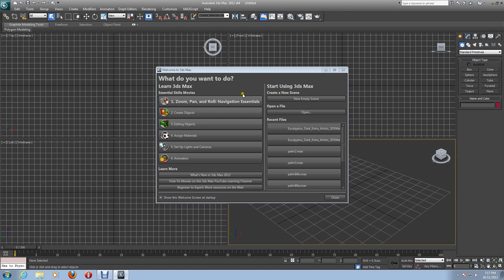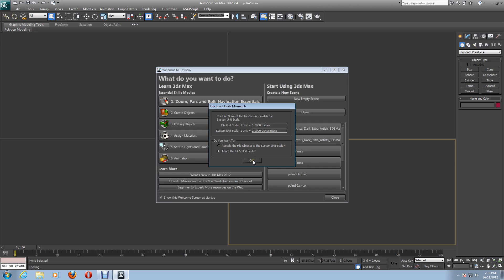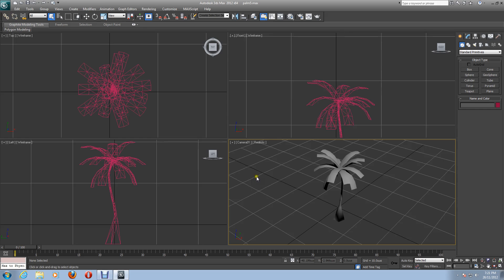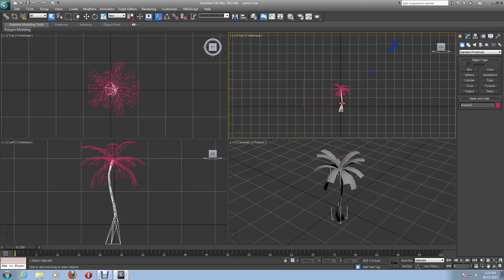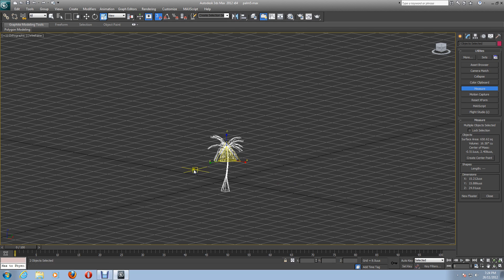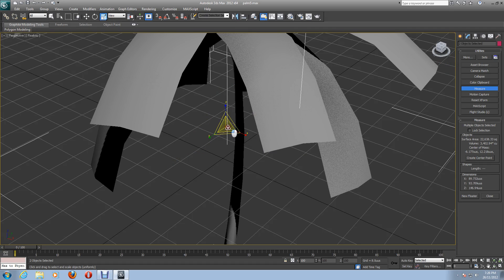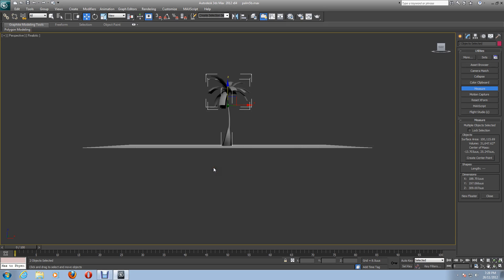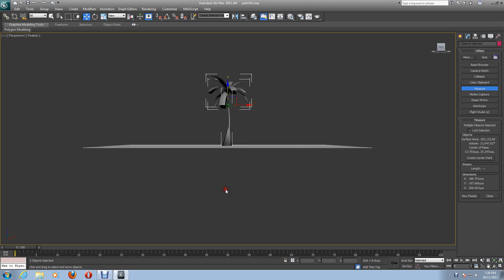3DS Max scale to UNREAL UNITS for UDK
3DS Max scale to UNREAL UNITS for UDK and scale model objects.